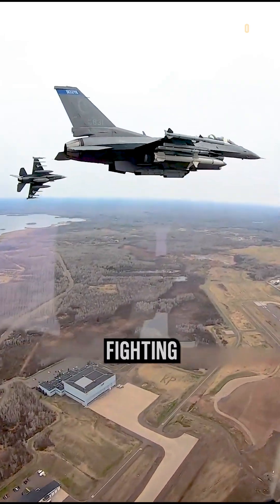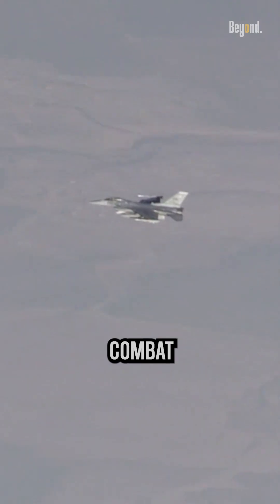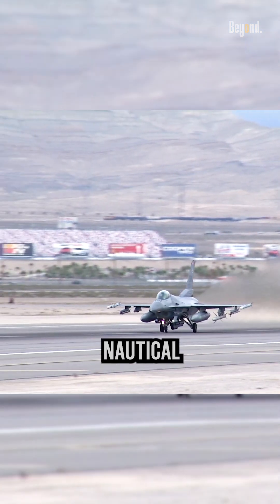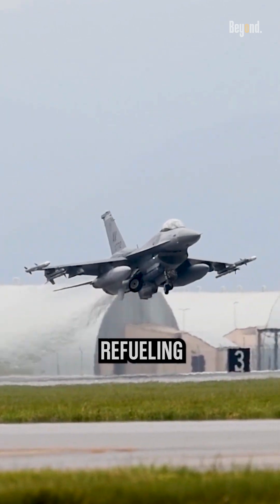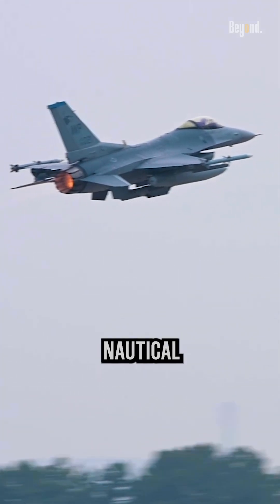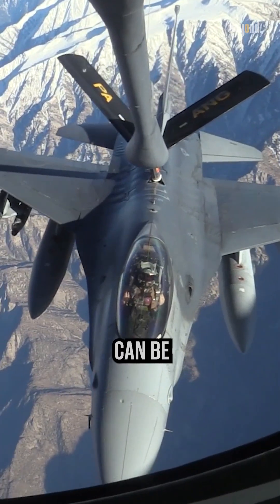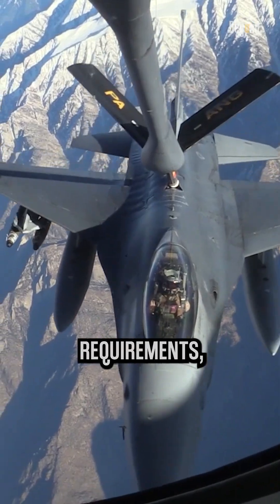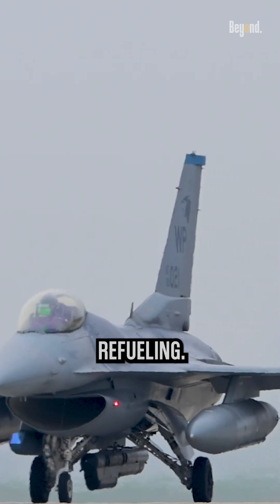How far can an F-16 go without any refueling?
The range of an F-16 Fighting Falcon can vary depending on factors such as its configuration, payload, and mission requirements. However, the F-16 has a typical combat radius (the distance it can travel to a target and return to its base) of approximately 340 nautical miles (390 statute miles or 630 kilometers) when carrying internal fuel only.

When the F-16 is equipped with external fuel tanks or aerial refueling capabilities, its range can be significantly extended. With additional fuel tanks, the combat radius can reach up to around 550 nautical miles (630 statute miles or 1,020 kilometers). With aerial refueling, the F-16's range becomes even more flexible, as it can receive fuel mid-flight from a tanker aircraft, allowing it to operate at greater distances from its base.